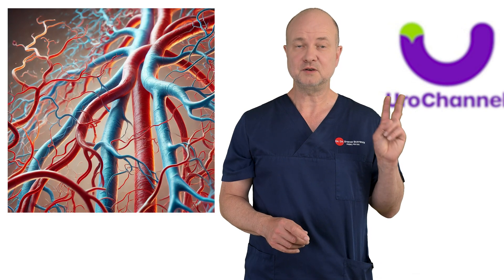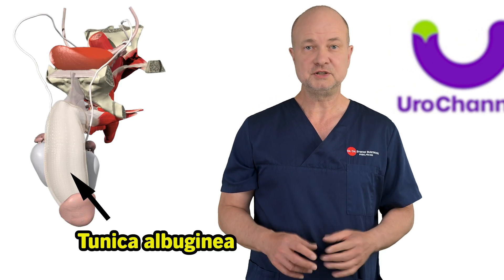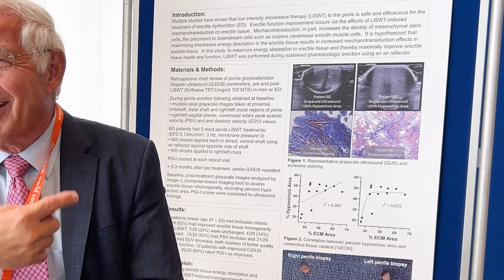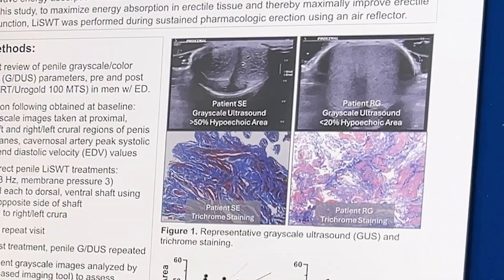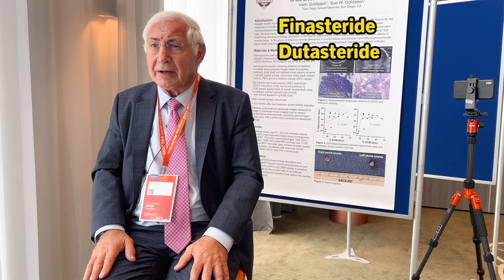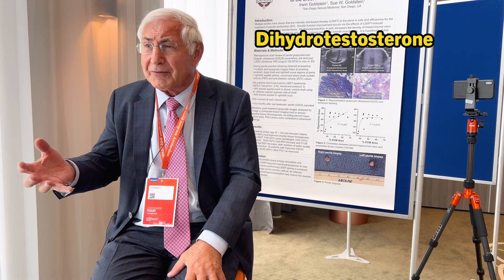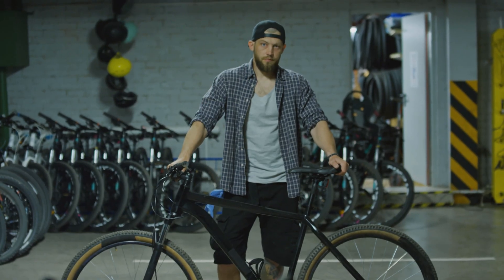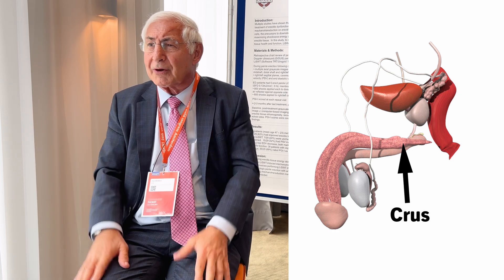Young, Attractive, ... IMPOTENT?!? | UroChannel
Here is a nightmare condition in young men: erectile dysfunction due to venous leakage. While it is a neglected condition for most doctors, other doctors consider it a mystery. In this video on UroChannel, Dr. Dr. Stefan Buntrock, a board-certified urologist from Göttingen, and Prof. Irwin Goldstein from San Diego Sexual medicine explore this complex issue and its implications.
Venous leakage occurs when veins in the penis fail to close, preventing blood from being trapped and resulting in erectile dysfunction. Typically, arteries bring oxygenated blood to the penis, while veins return used blood to the heart. In a healthy erection, the veins close, trapping blood in the penis. However, in veno-occlusive erectile dysfunction, the veins stay open, leading to erectile issues.
Dr. Buntrock recently attended the International Society for Medical Shockwave Treatment meeting in Amsterdam, where he interviewed Prof. Irwin Goldstein, a leading expert in sexual medicine. They discussed the anatomical and physiological aspects of venous leakage. One key factor is the tunica albuginea, a tissue that helps trap blood in the penis. If intracavernosal pressure is insufficient, venous leakage occurs.
Factors contributing to venous leakage include abnormal anatomical distribution of veins, excessive fibrosis of erectile tissue, and side effects from medications like SSRIs and Finasteride. These drugs can cause scarring in the penile tissue, leading to venous leakage. But also bike injuries contribute to this complex condition. Likewise, they can cause scarring of the crus of the penis. Shockwave therapy has emerged as a promising treatment to restore cavernous smooth muscle and reverse fibrosis.
For young men, diagnosing venous leakage can be challenging. Traditional color Doppler ultrasound may miss it, whereas grayscale ultrasound, which requires high-resolution equipment, is more effective. Shockwave therapy shows potential in reversing fibrosis and improving erectile function.